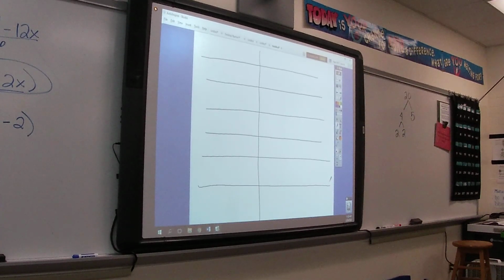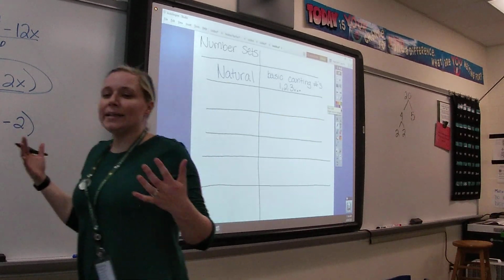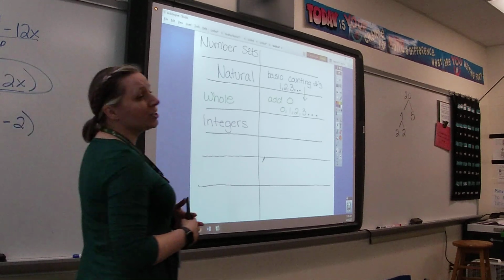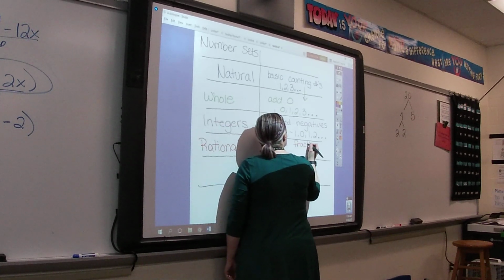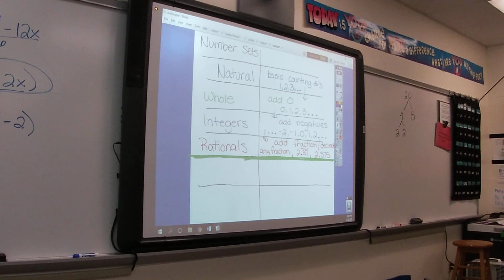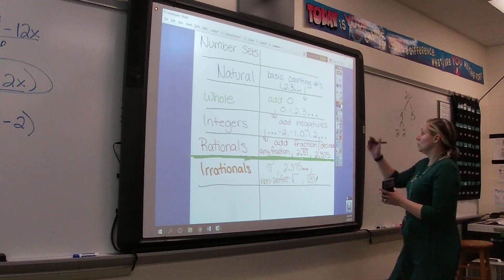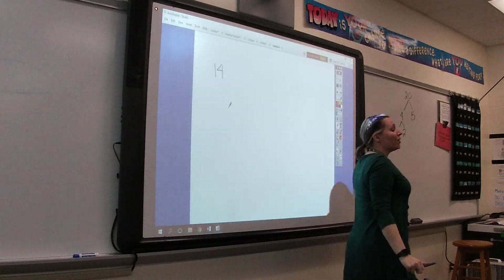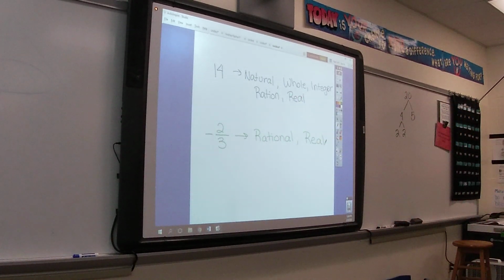number sets ALEKS notes